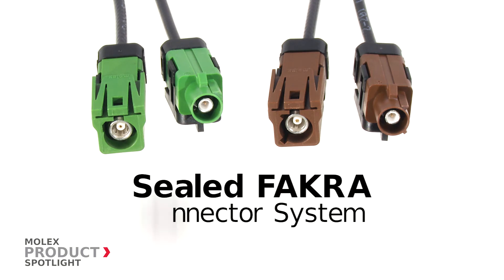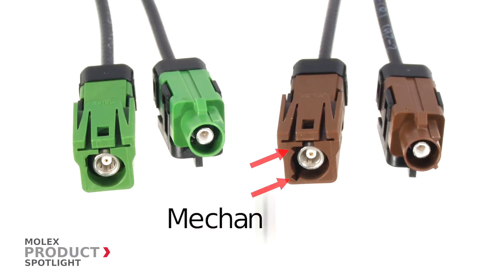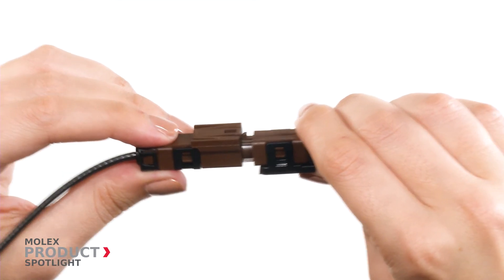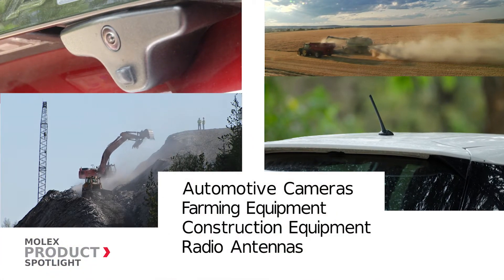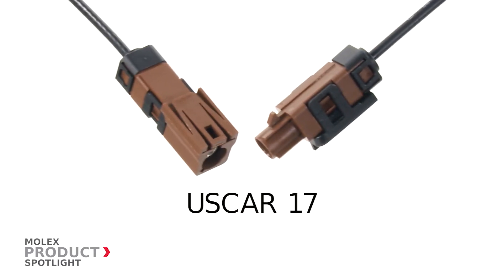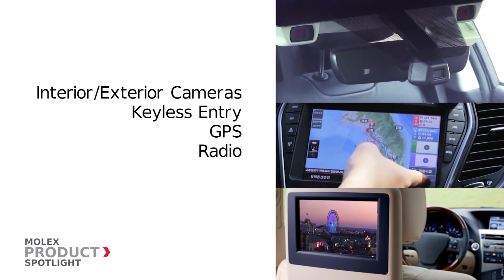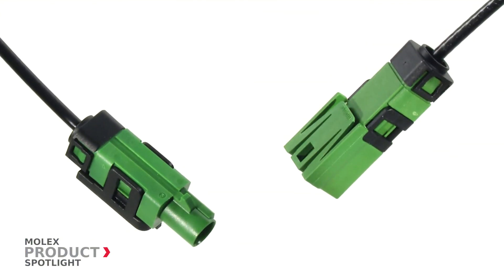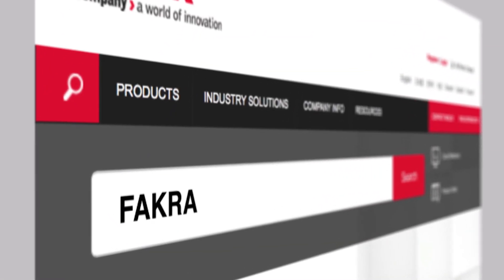Sealed FAKRA Connector System | Molex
The Sealed FAKRA Connector System is backward compatible with existing components, and the sealed in-line solution with mechanical keying and color coding ensures a proper connection. This solution is ideal for applications that require an IP69K rating and used for versatile automotive applications.